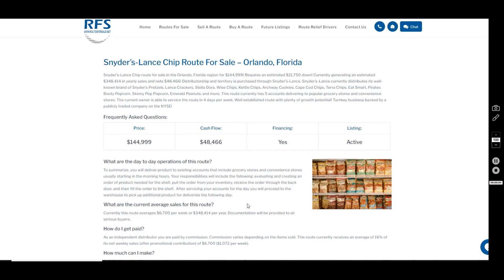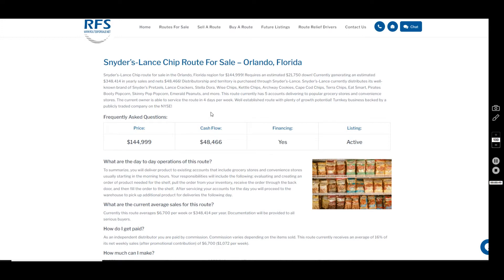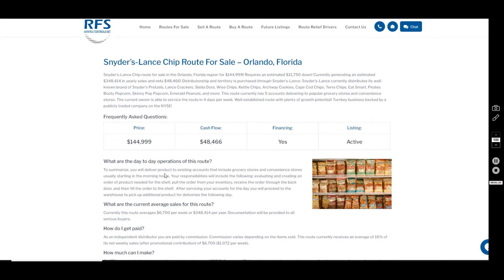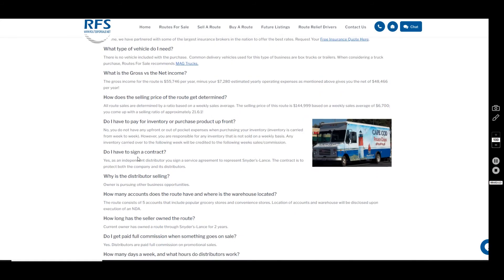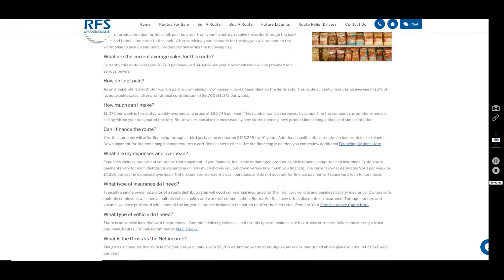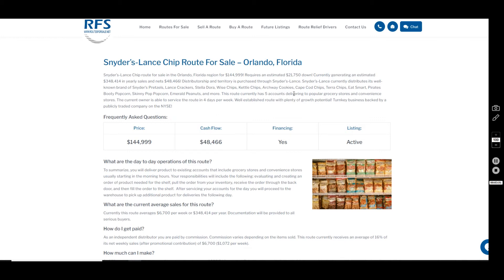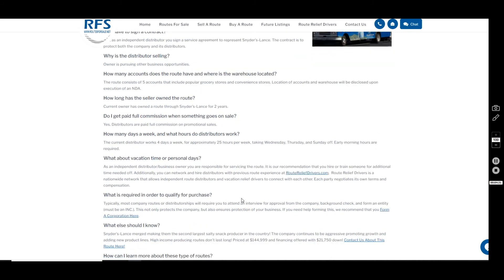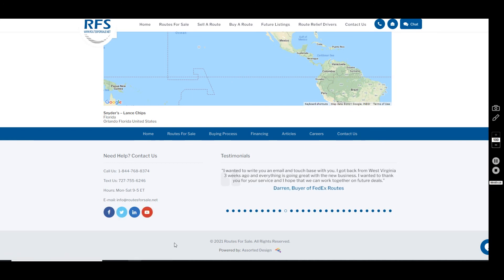Snyder's-Lance Chip Route For Sale In Orlando, Florida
Snyder’s-Lance Chip route for sale in the Orlando, Florida region for $144,999! Requires an estimated $21,750 down! Currently generating an estimated $348,414 in yearly sales and nets $48,466! Distributorship and territory is purchased through Snyder’s-Lance. Snyder’s-Lance currently distributes its well-known brand of Snyder’s Pretzels, Lance Crackers, Stella Dora, Wise Chips, Kettle Chips, Archway Cookies, Cape Cod Chips, Terra Chips, Eat Smart, Pirates Booty Popcorn, Skinny Pop Popcorn, Emerald Peanuts, and more. This route currently has 5 accounts delivering to popular grocery stores and convenience stores. The current owner is able to service the route in 4 days per week. Well established route with plenty of growth potential! Turnkey business backed by a publicly traded company on the NYSE!